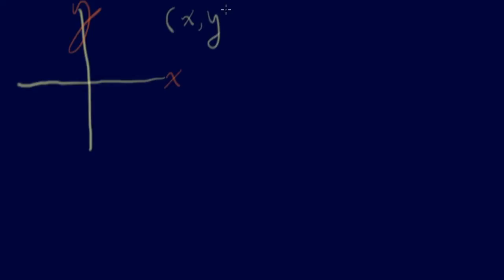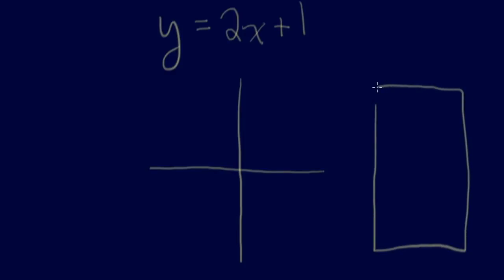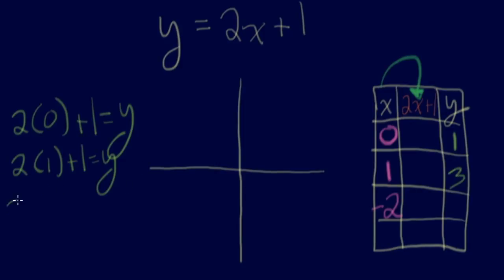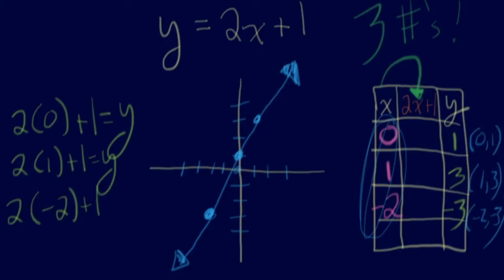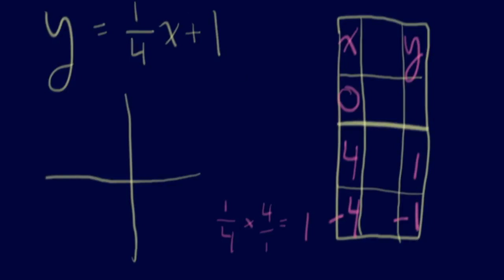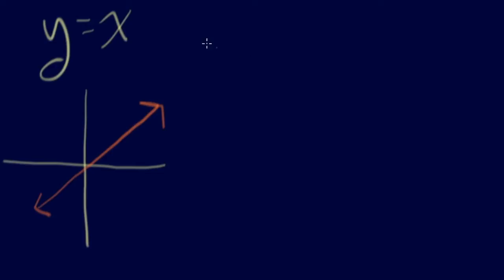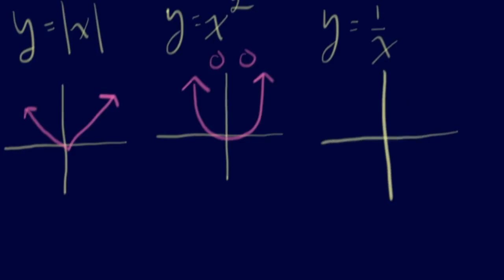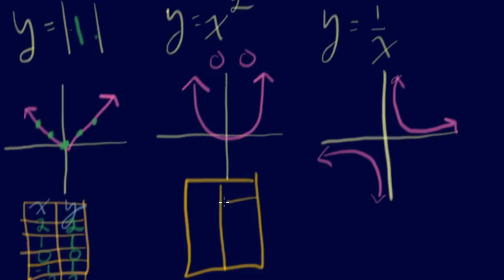Linear Graphing Using a Table